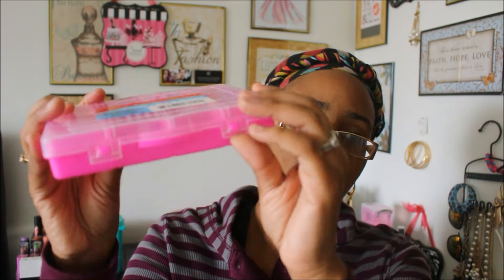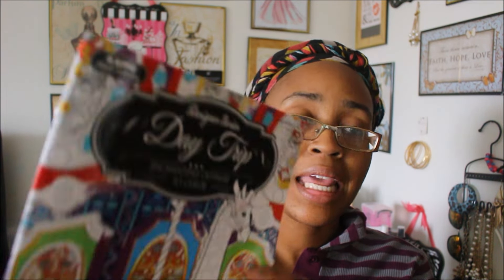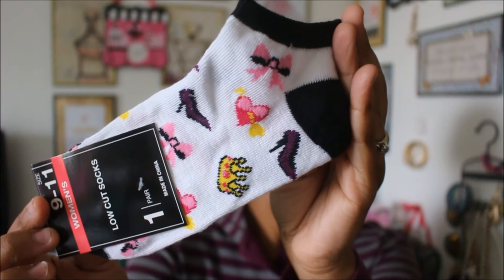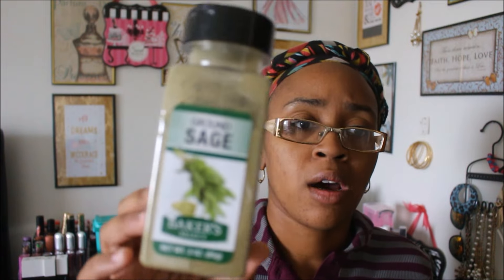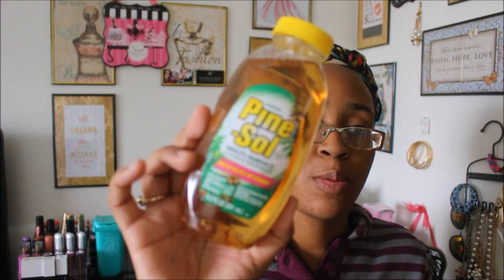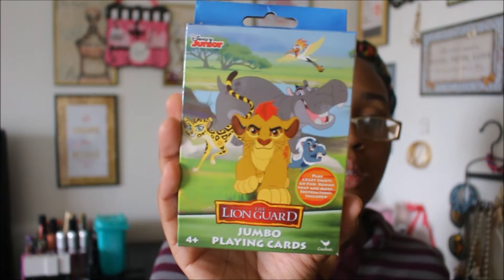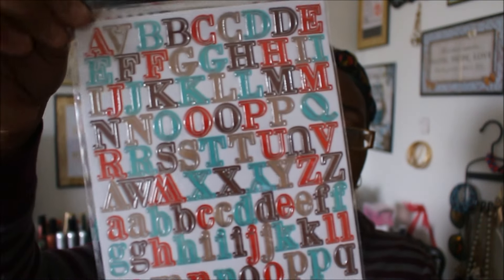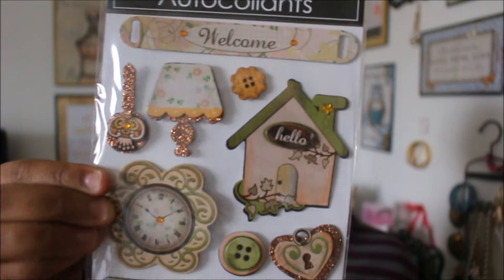Dollar Tree Haul #80-NEW Jot Stickers,Spices, & More!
Found some new goodies this week at the Dollar Tree.
 PERISCOPE: tabithas_thrifts

Love inexpensive jewelry?

Have at least 1,000 subscribers and want to get products for FREE? check out Octoly